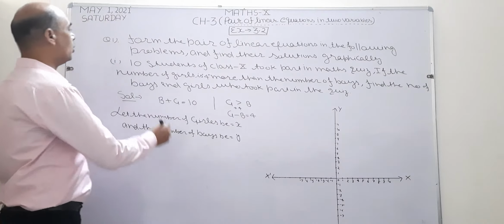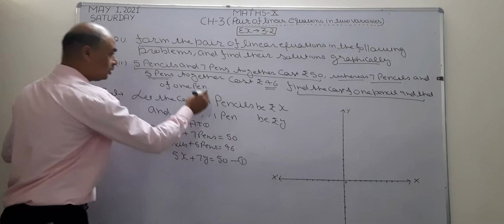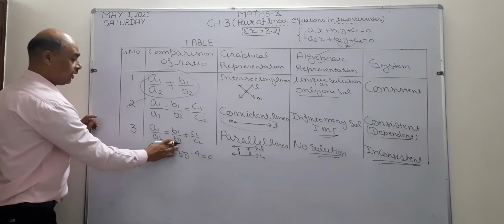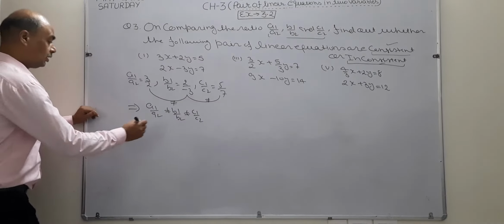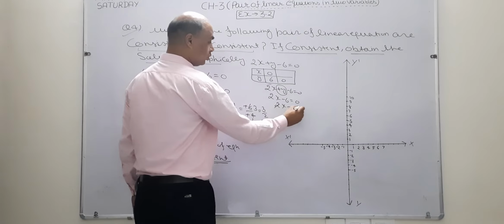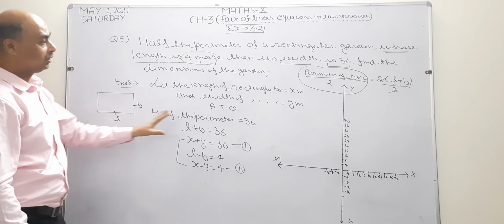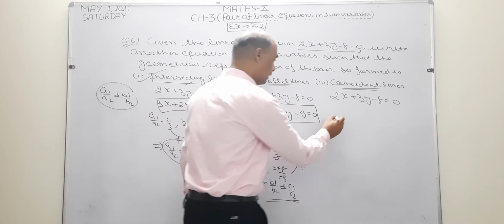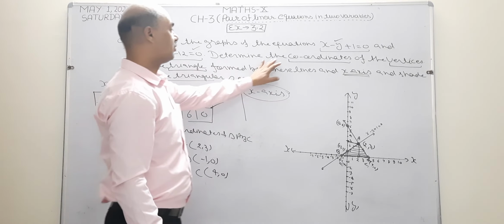Grade-10 ch-3 {Exercise-3.2}